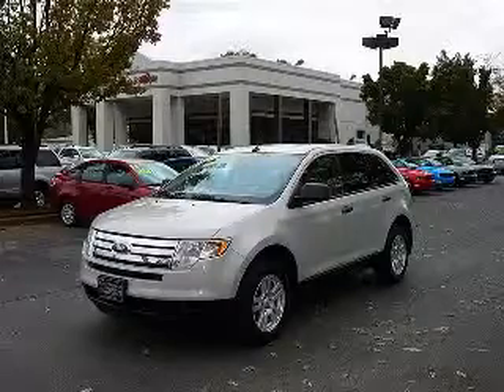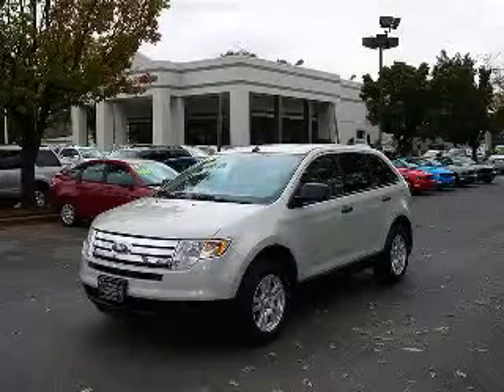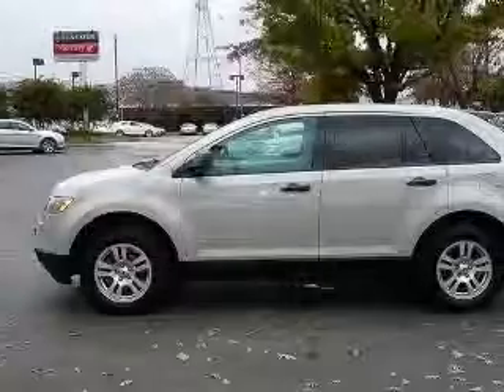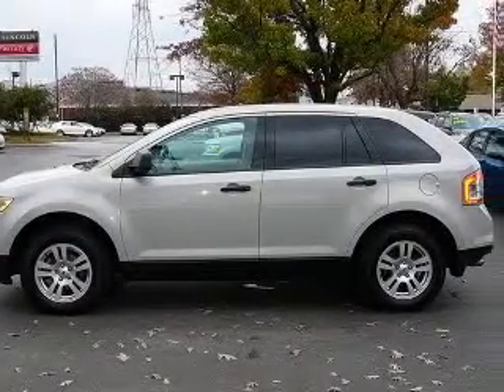2007 Ford Edge Ray Pearman Lincoln Mercury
2007 Ford Edge SE
Engine: 3.5L V6
Trans: Automatic 6-Speed
Color: Light Sage Metallic
Mileage: 29,842